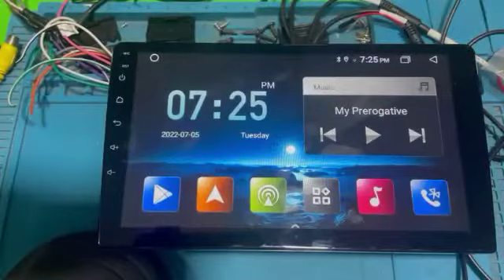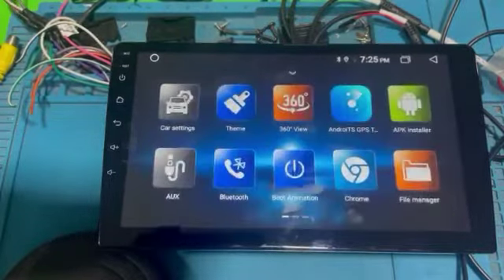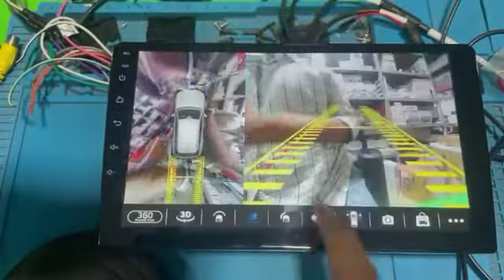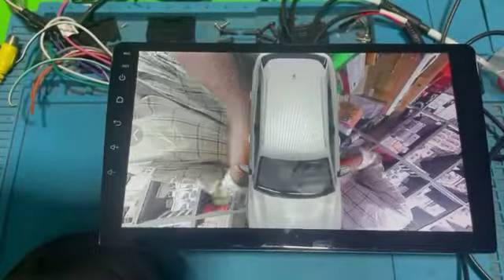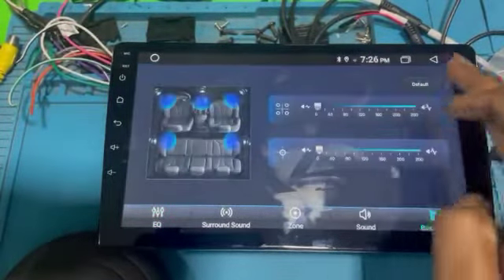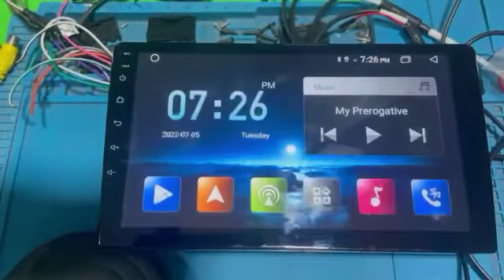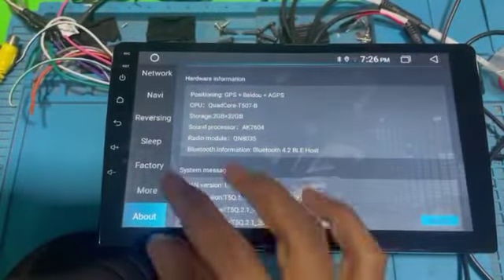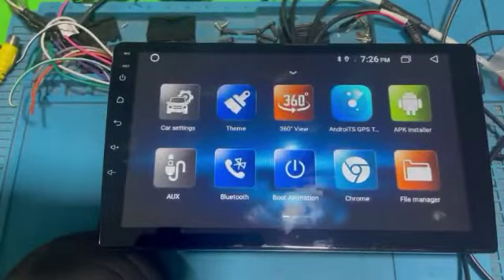new updates system 9606252849